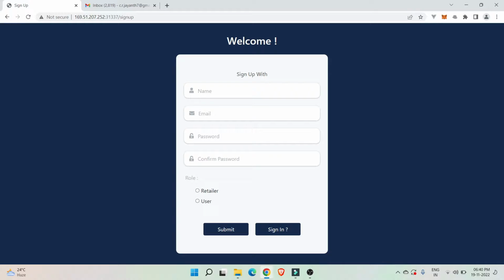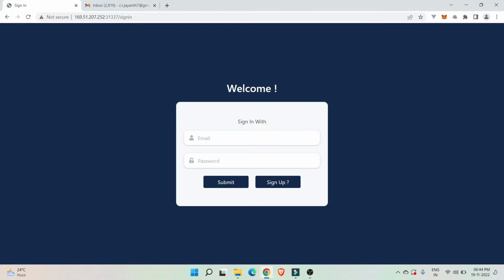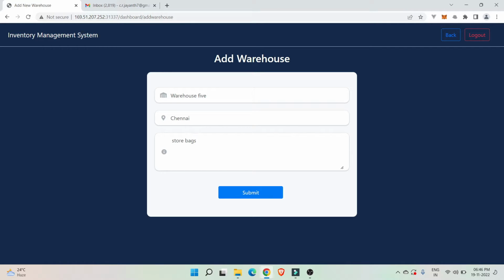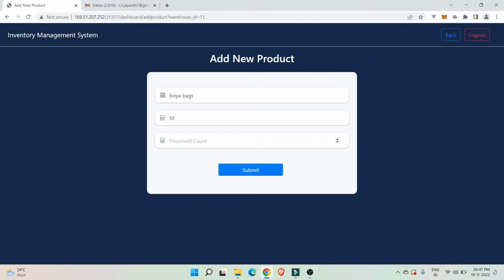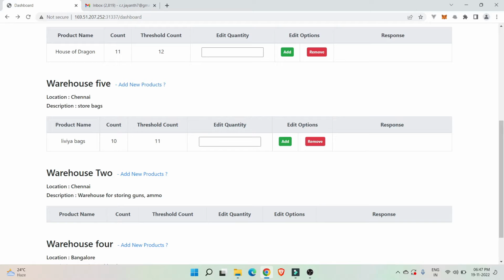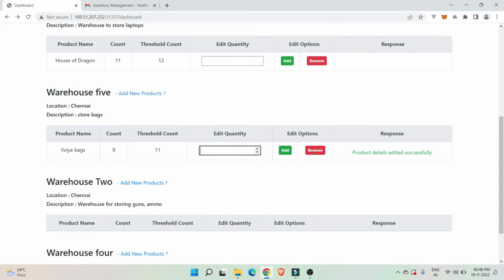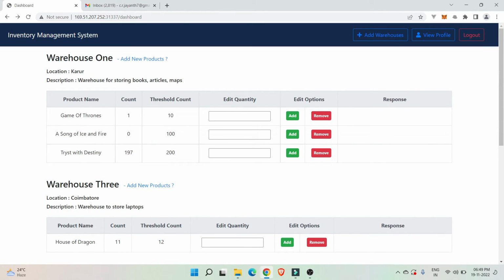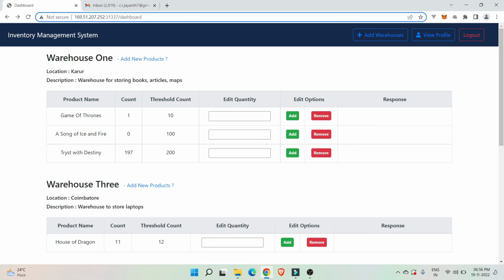Inventory Management System For Retailers, Team ID-PNT2022TMID02676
IBM Nalaiya Thiran project